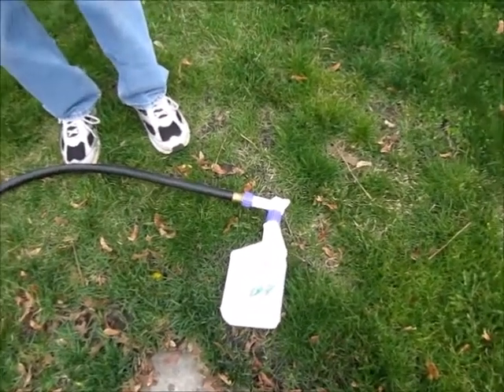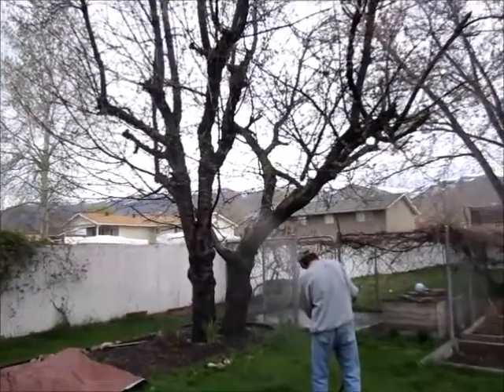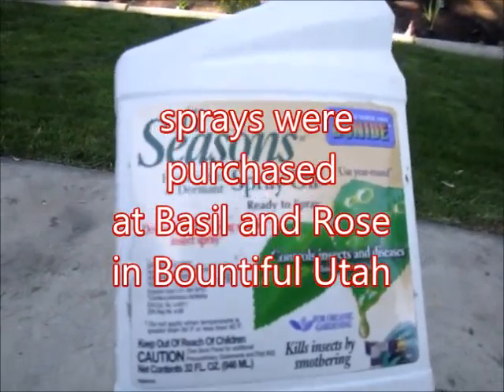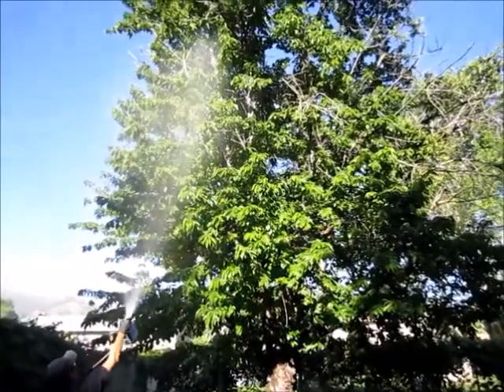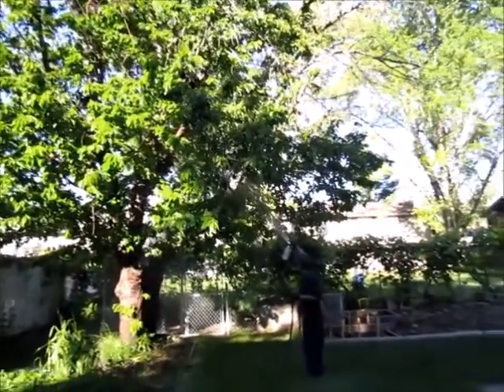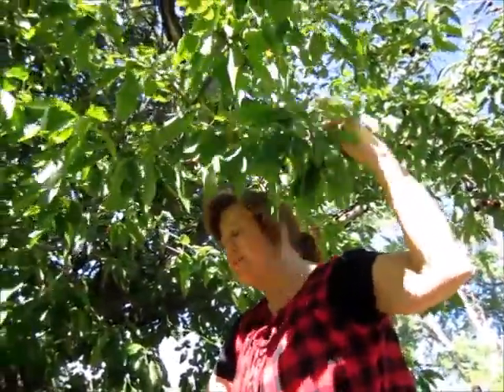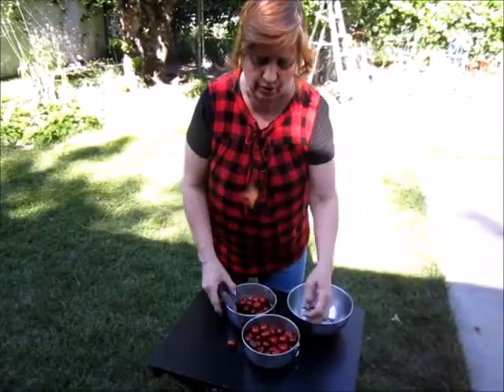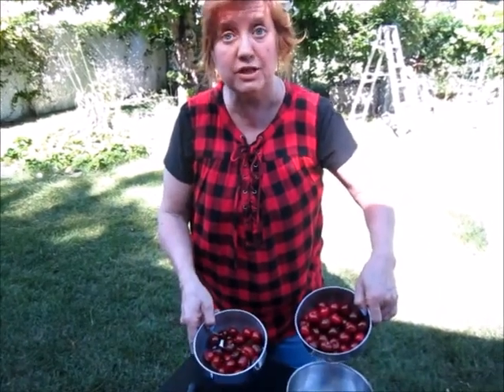Cherry Tree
video shows large cherry tree .It shows the different kinds of sprays to
use and when they  applied. It shows cherry tree is when just starting too get buds,when is blossoms and when cherries are turning yellow then red . Video shows tree being sprayed .Shows picking cherries .